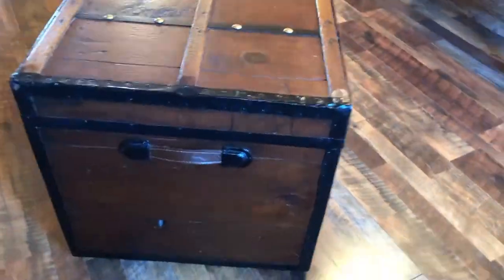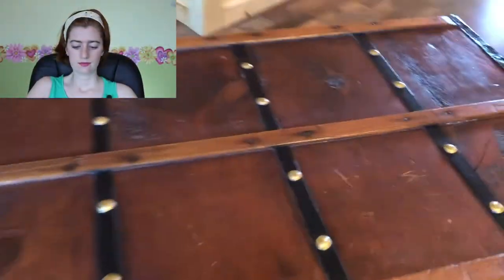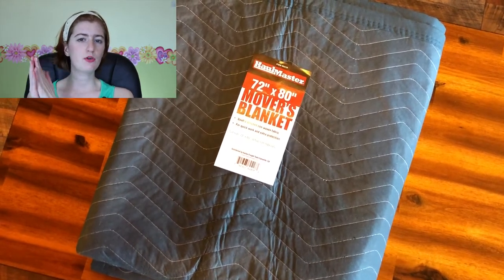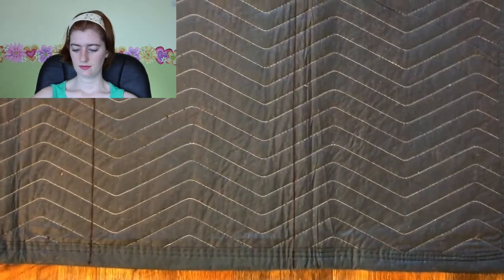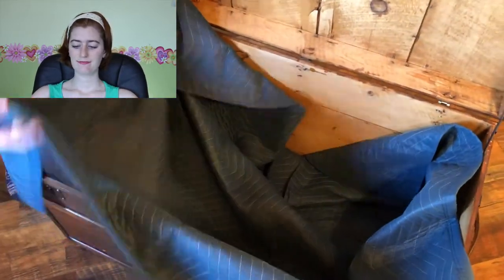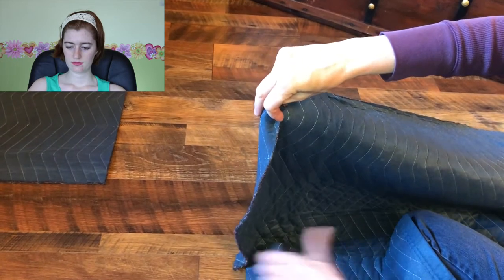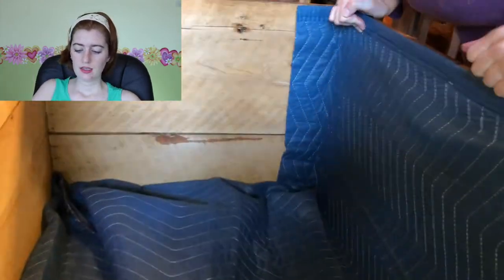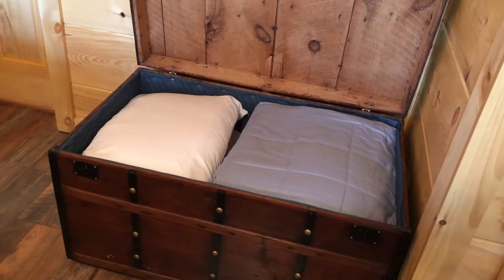How to Line a Rustic Chest | CHEAP, EASY solution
Hey Crafters! In today's video, my parents tackle a diy project. They bought this chest to store blankets and pillows, but it turned out the interior was really rough. The wood wasn't smooth and lots of nails poked through to the inside. To make this item work, we needed a cheap, easy solution to line the inside. And my parents had a great idea to solve the problem! Watch the video to find out how.

Moving Blanket
Brad Nailer